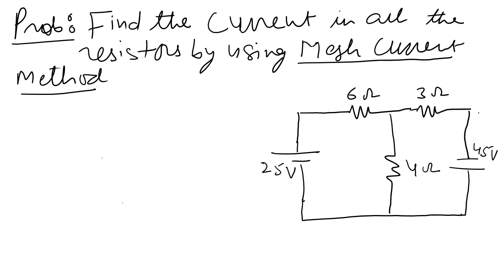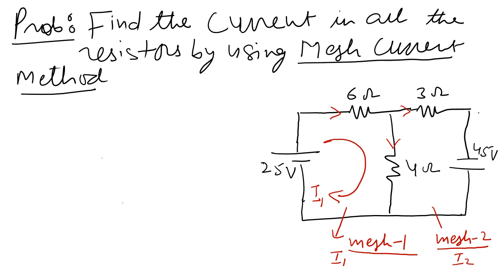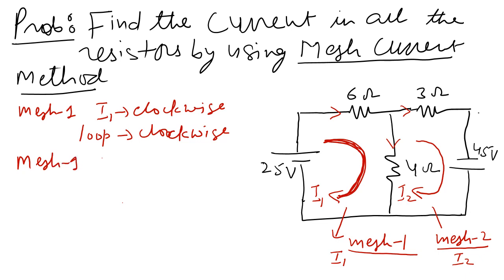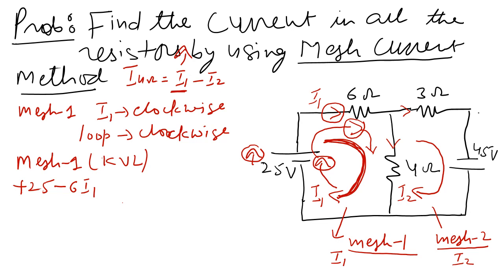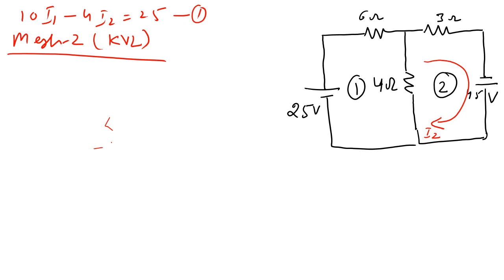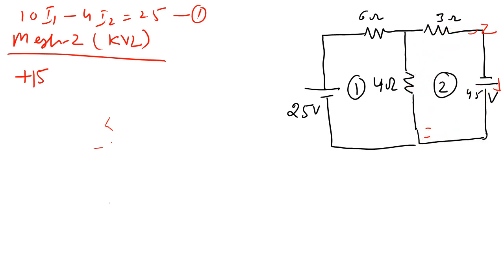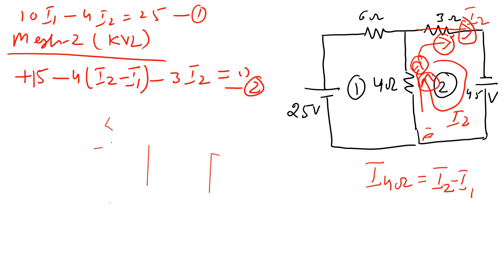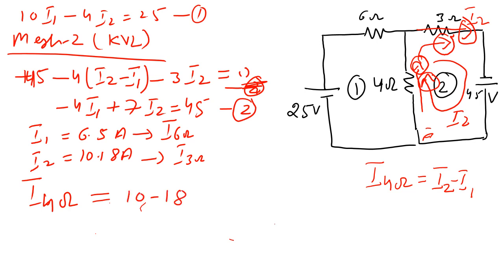Mesh Current Prob 1 in two loop circuit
How to find the current in all the resistors present in the loop by using mesh current method.